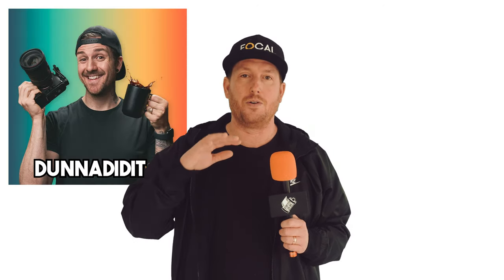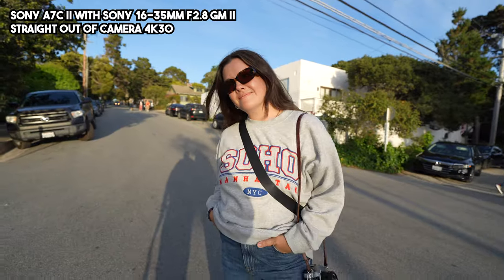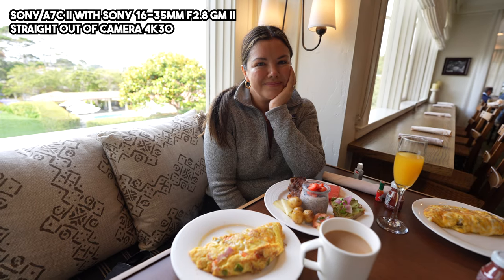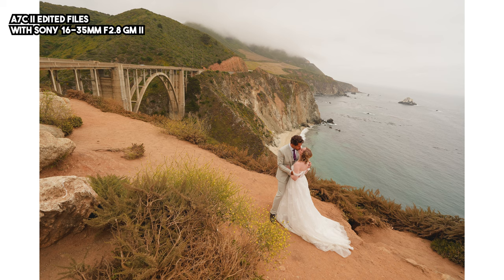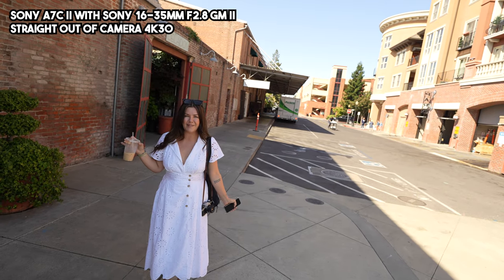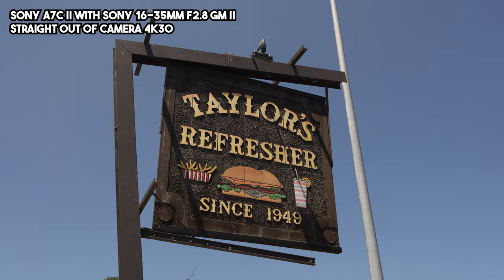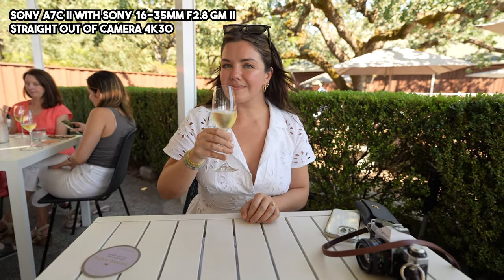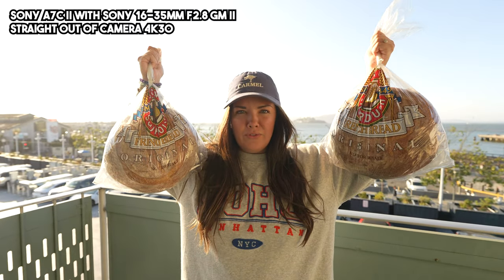Sony A7C II in California with Lindsay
A trip to California with the Sony A7C II.